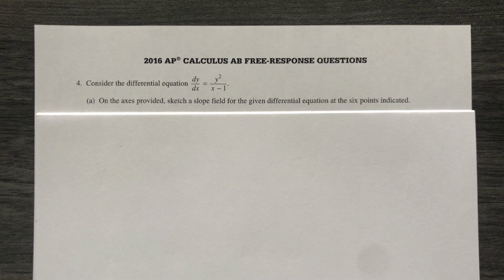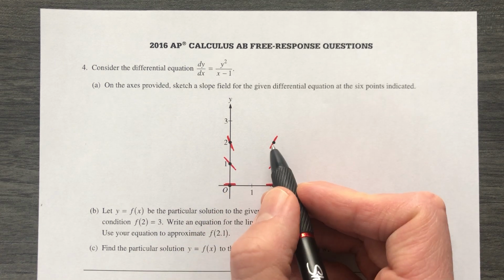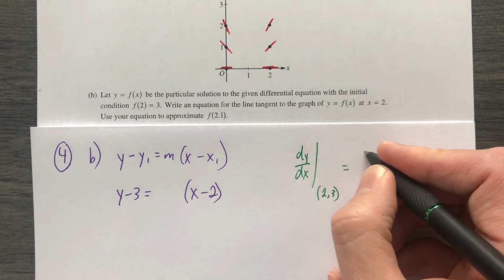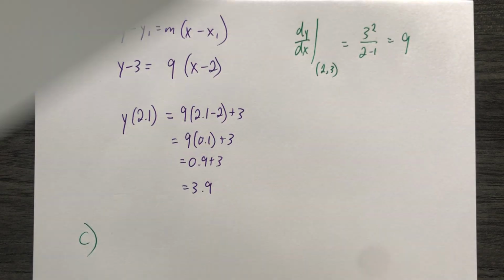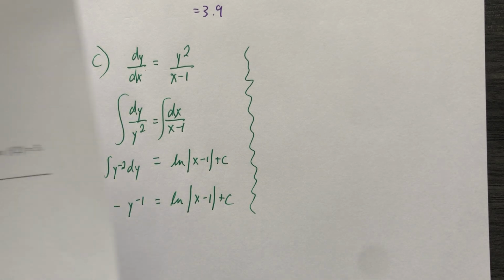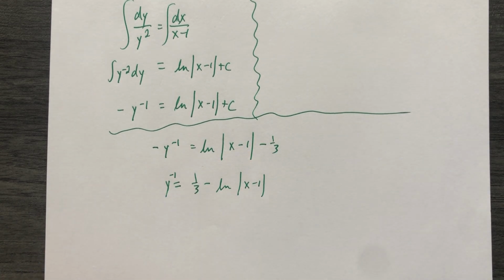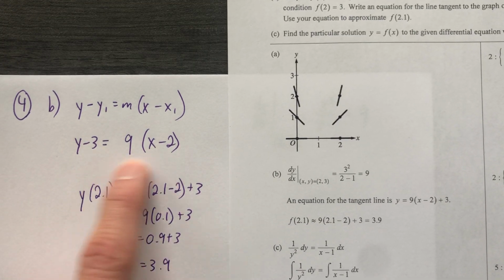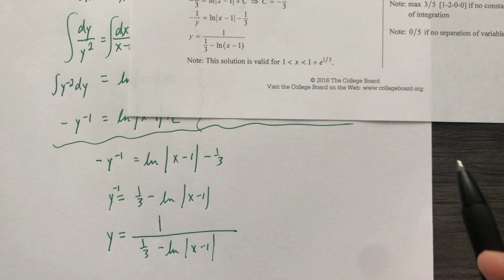2016 AB Calculus FRQ, #4